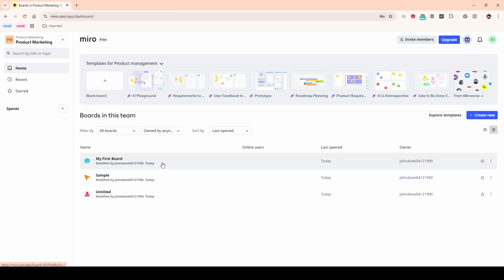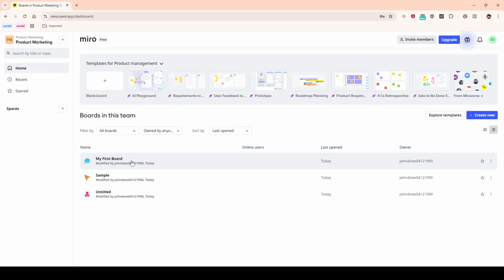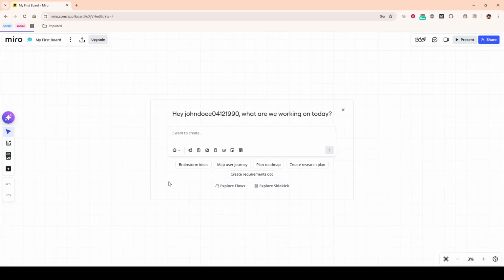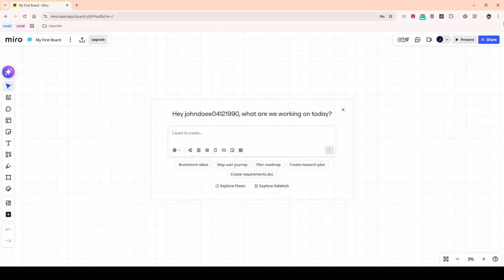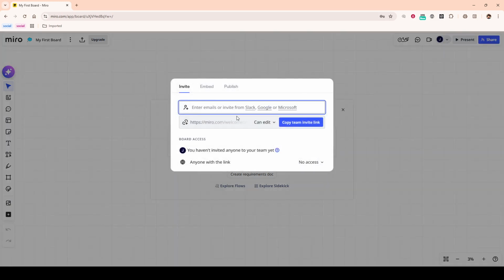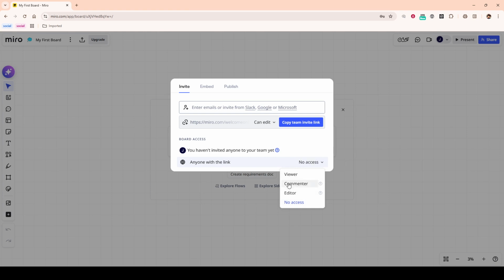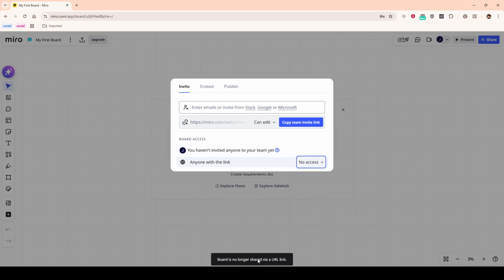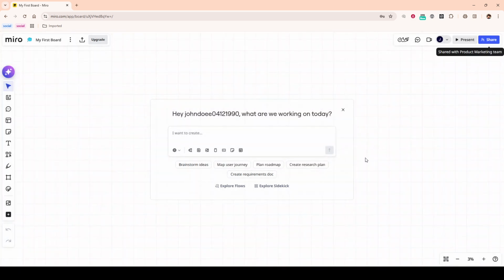How To Create Miro Board Which No One Can See [2026 Guide]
-Google Drive
-Google Meets
-Google Sheets
-Google Chrome
-Google Forms
-Google Gmail